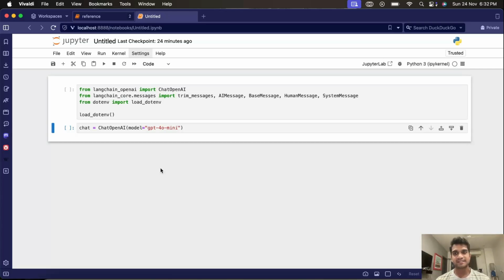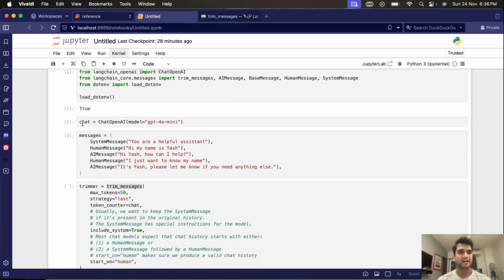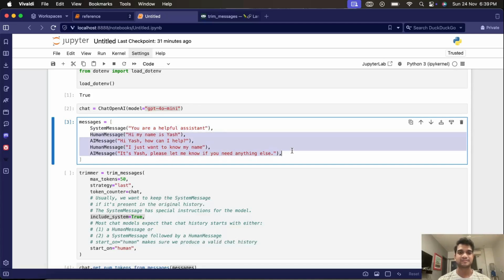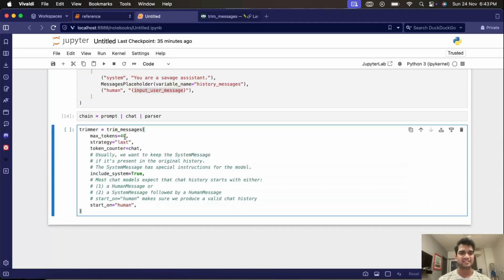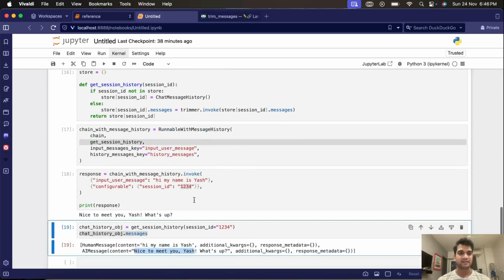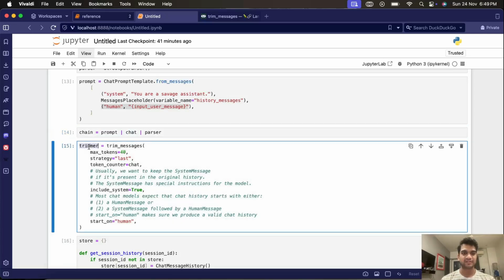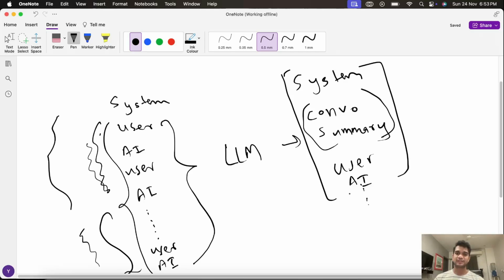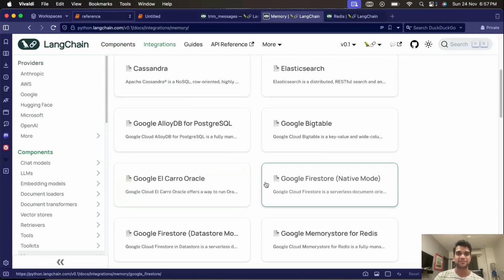How to build Chatbot using LangChain Part 5 | Handling large message history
In this video we discuss trim_messages in LangChain and how we can summarize chat history to address the problem of large message history which leads to hitting content length limit in an LLM.